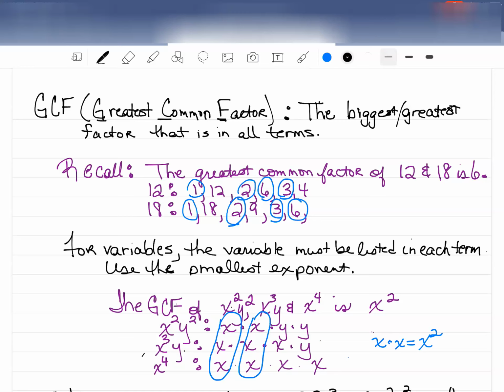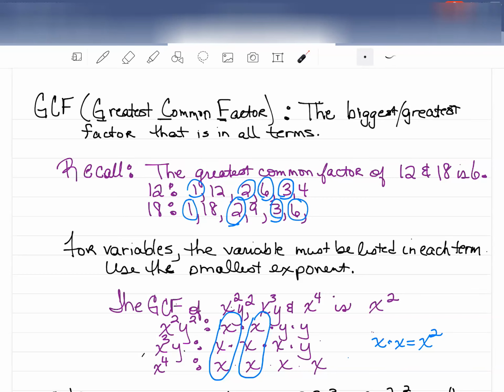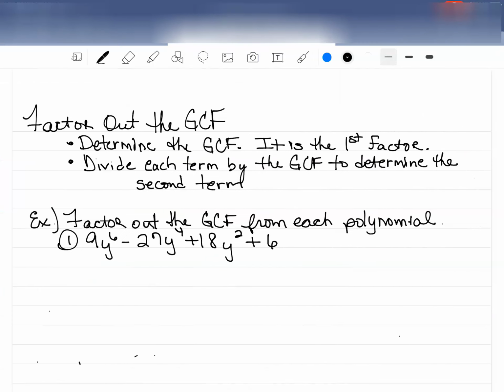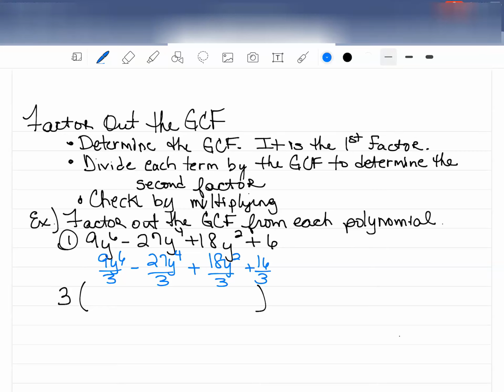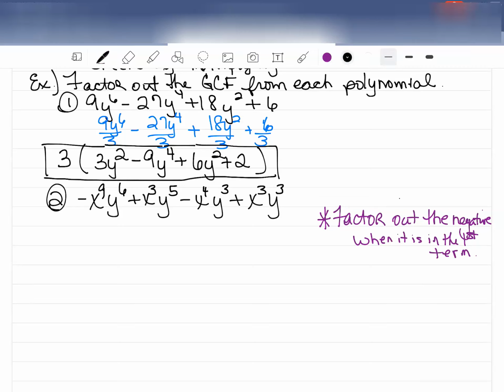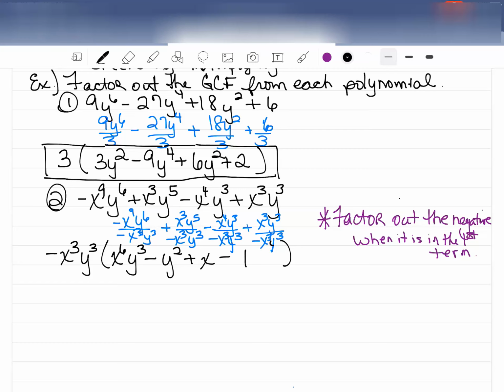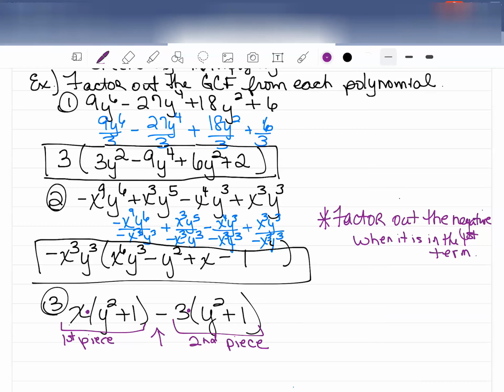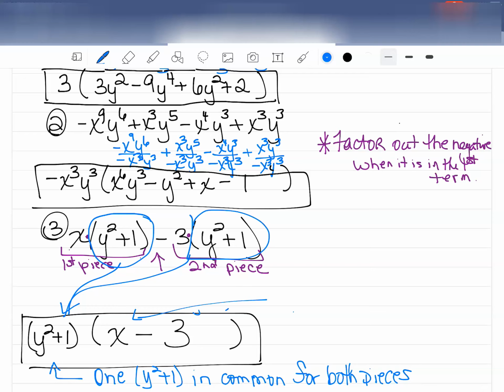Factoring out the GCF